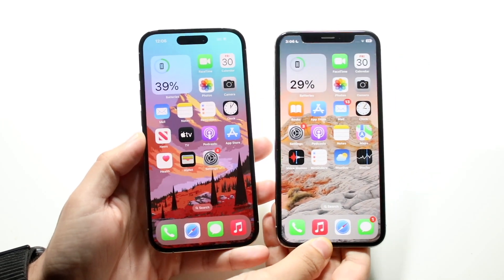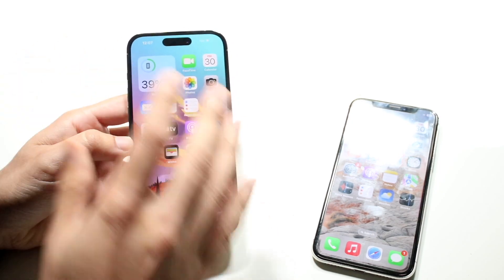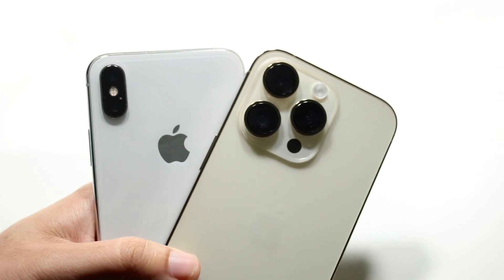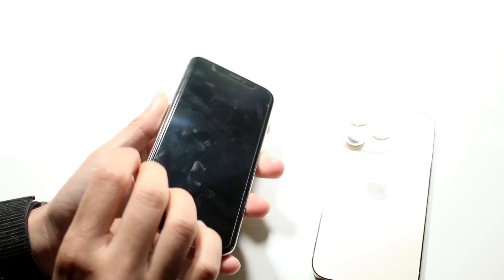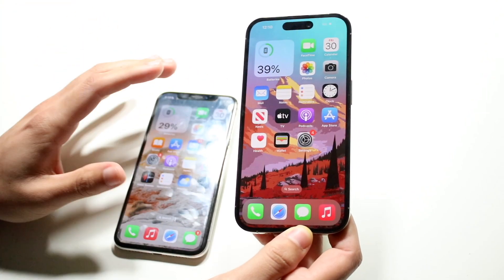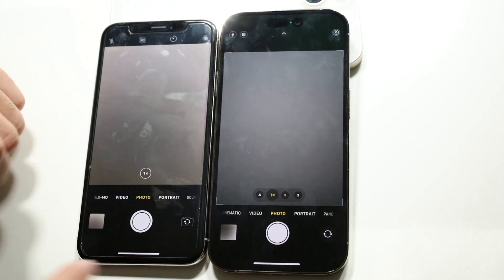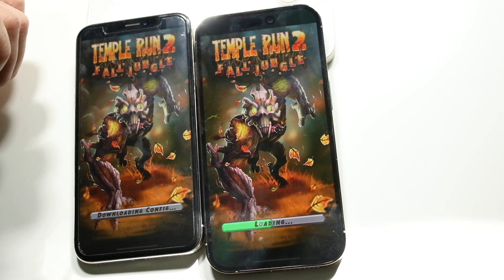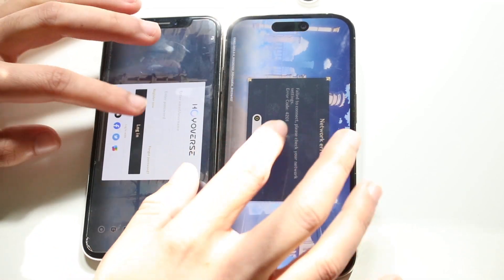iPhone 14 Pro Vs iPhone X! (Comparison) (Review)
Let's take a look at the iPhone 14 Pro Vs iPhone X! (Comparison) (Review)